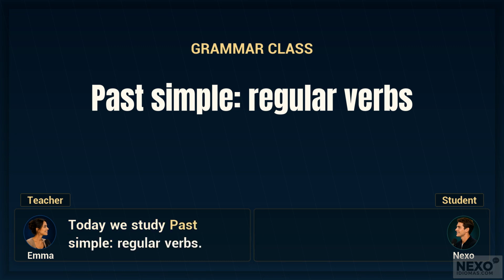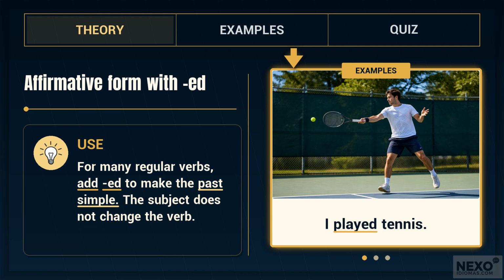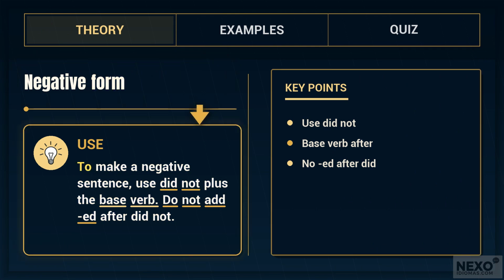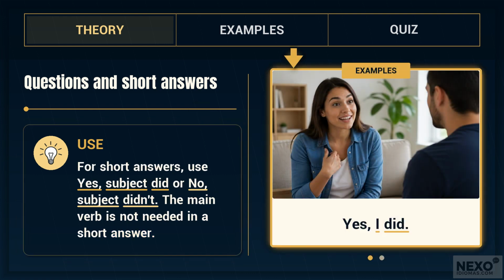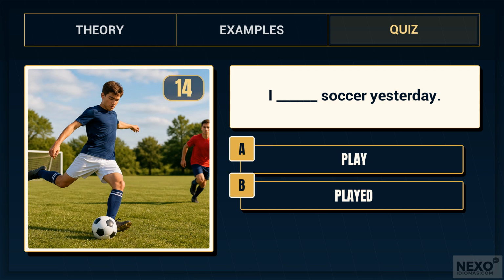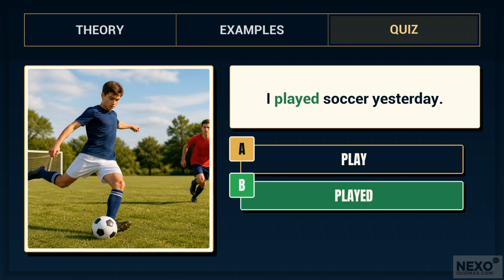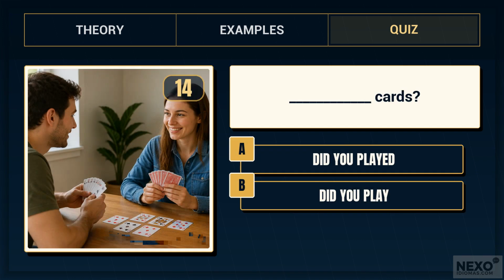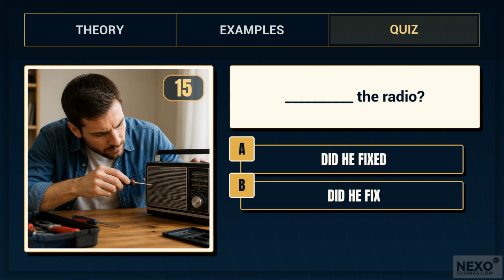A1 U33.2 | Past Simple: Regular Verbs Explained | Grammar Lesson | Complete English Course A1 Level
Learn the past simple with regular verbs step by step in this A1 English grammar lesson for beginners.

2️⃣ INTERACTIVE LANGUAGE LEARNING APP

In this lesson, the past simple of regular verbs is explained clearly and gradually, with simple rules, practical examples, and a quiz to help you check your understanding.

You will learn how to form the past simple of regular verbs with -ed, use these verbs to talk about completed actions in the past, and choose the correct verb form in affirmative sentences, negative sentences, and questions.

In this English grammar lesson, you will learn how to make affirmative sentences with regular past simple verbs and how to use did and didn’t in simple questions and negative sentences. Each grammar point is explained step by step and supported by clear examples so you can understand how the past simple is used in everyday English.

You will also practise what you have learned with a grammar quiz. The quiz will help you review regular verb forms, identify common mistakes, and build confidence when talking about completed actions and events in the past.

This lesson is perfect for A1 English learners who want to understand essential English grammar, improve their sentence structure, and start talking about past events in English with confidence.

You will learn:

- The past simple in English
- How to form regular verbs with -ed
- Spelling rules for regular past simple verbs
- Affirmative sentences in the past simple
- Negative sentences with didn’t
- Simple past questions with did
- How to use the base form after did and didn’t
- Common mistakes with regular past simple verbs

Watch the explanations, study the examples, complete the quiz, and learn how to use regular verbs in the past simple correctly in basic English conversations and everyday situations.

0:00 Intro
1:01 Theory - Past simple - Regular verbs
5:27 Examples - Past simple - Regular verbs
7:13 Quiz - Past simple - Regular verbs